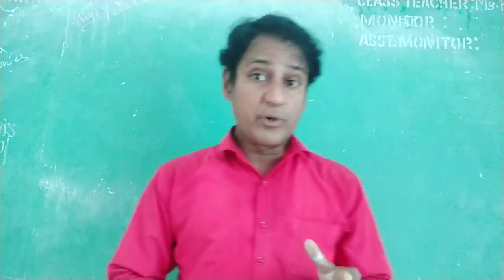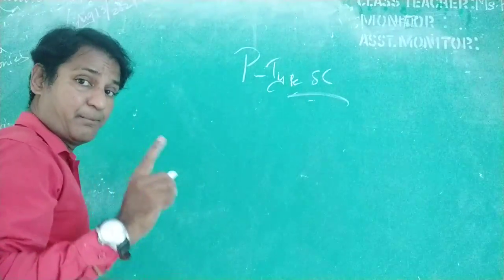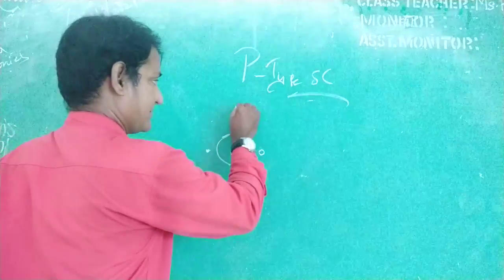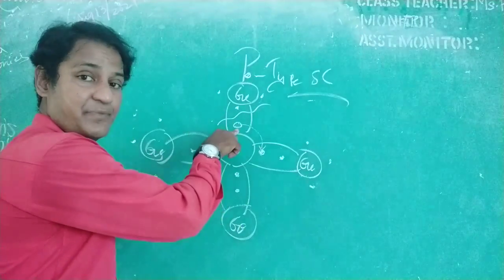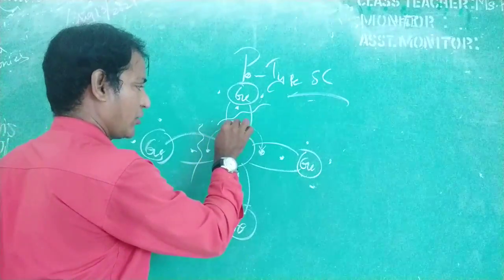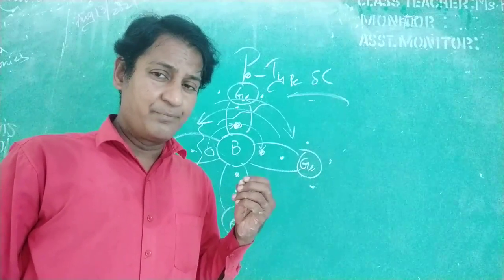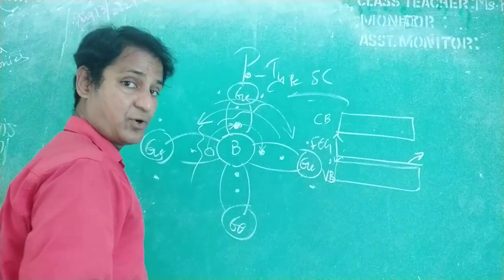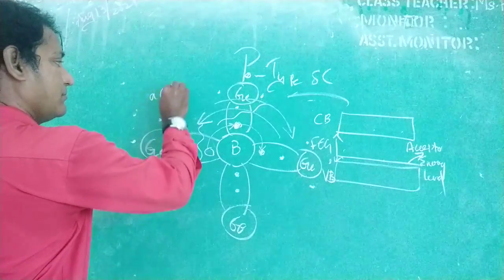P type Semiconductor